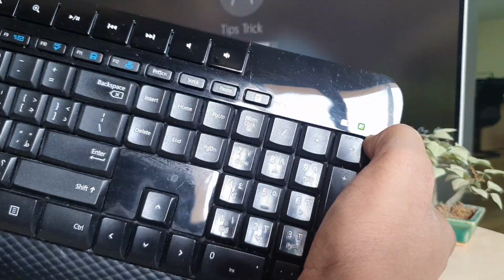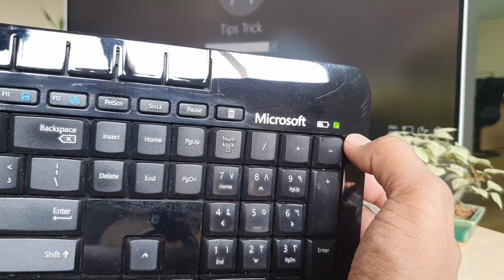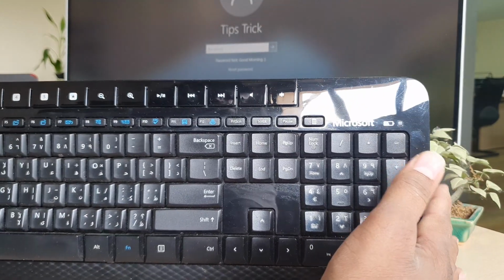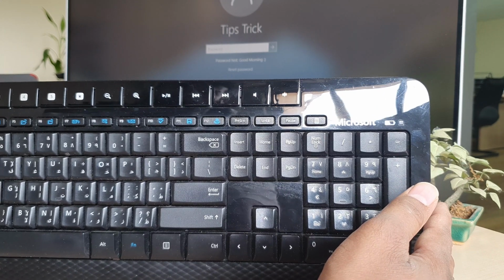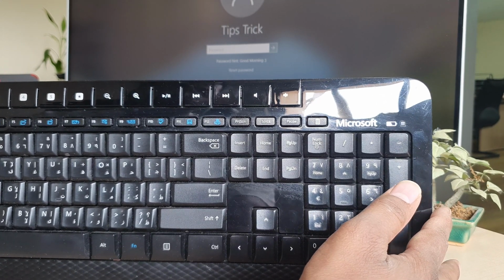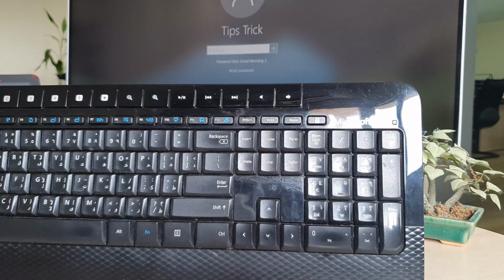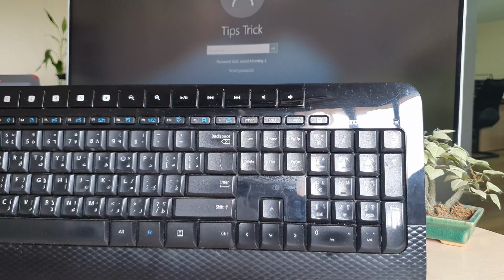How To Change Battery In Microsoft Wireless Keyboard 2000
Microsoft wireless keyboard 2000 desktop provides encryption and comfort.
Unlike standard keyboards, this one features Advanced Encryption Standard (AES), which is designed to help protect your personal and business information by encrypting your keystrokes. Enjoy the classically designed keyboard, with a pillow-textured palm rest for support and comfort. The desktop is completed with a wireless, full-size mouse that features enhanced side grips, four-way scrolling and Blue Track technology. Not only is this desktop secure, comfortable and convenient – it’s simple to use—just plug in the transceivers and you’re ready to go!

In this video I am going to share with you How To Change Battery In Microsoft Wireless Keyboard 2000.